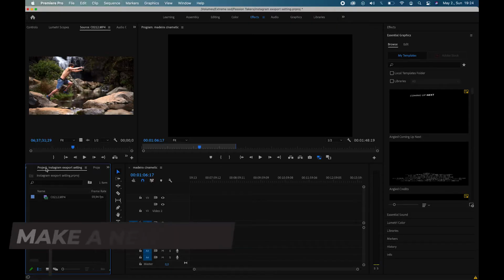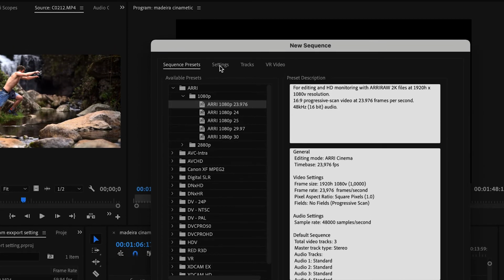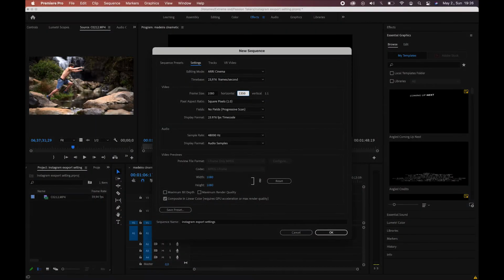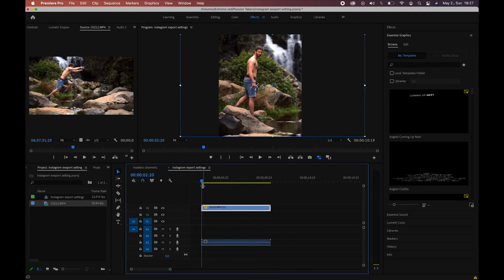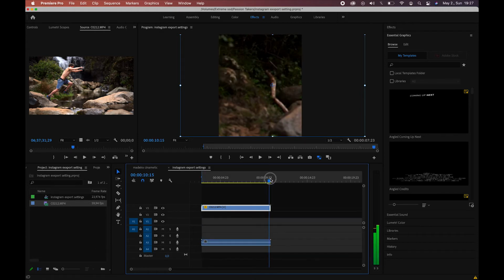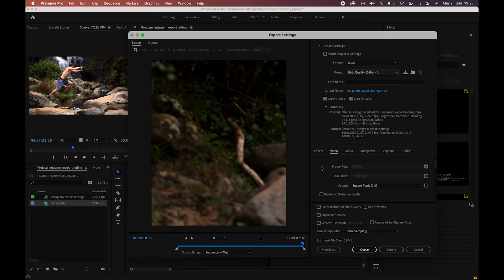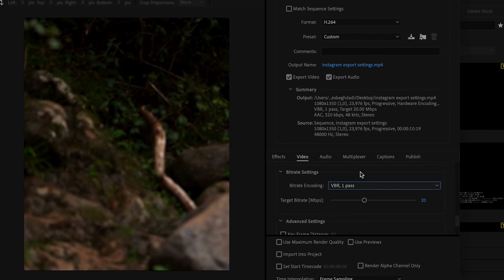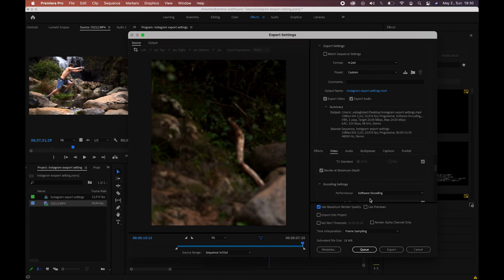How to EXPORT INSTAGRAM videos in Premiere Pro 2021| QUICK TUTORIAL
👉👉👉 Camera i used
👉👉👉 Ssd i use: Sandisk Exxtreme Pro
👉👉👉 Microfon i used

In this video I'm going to show you in a quick tutorial  how to  do the optimal export  settings for  instagram videos in Premiere Pro (2021) to achieve a high quality video which can perform better.